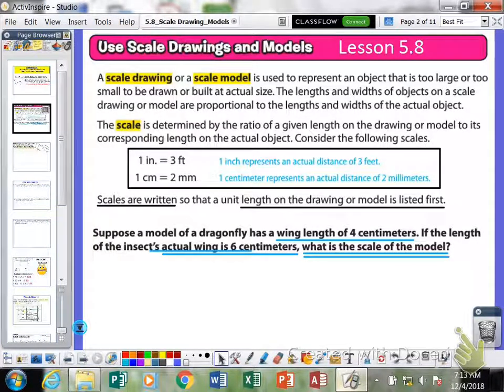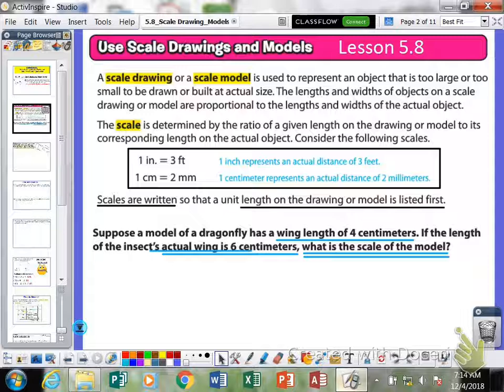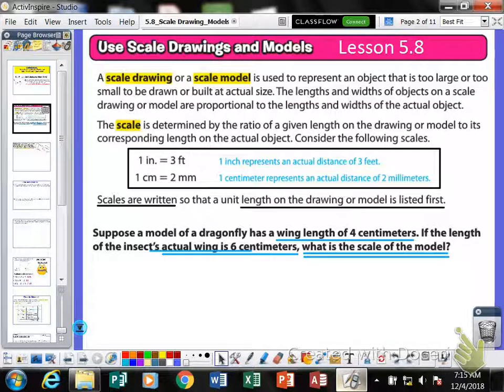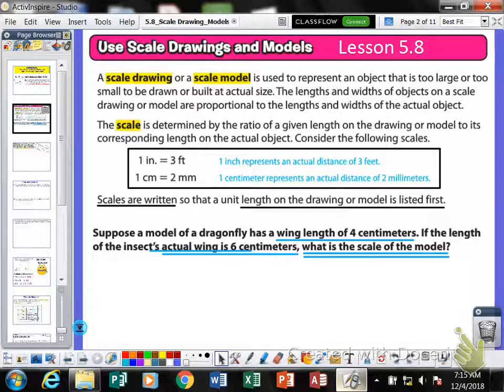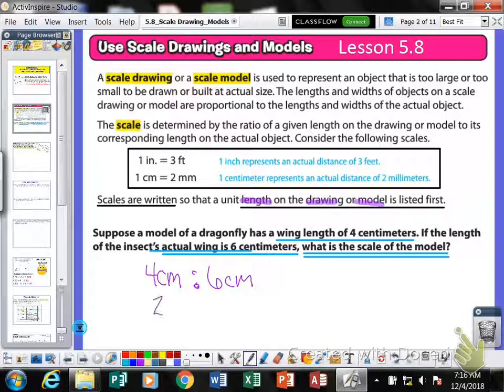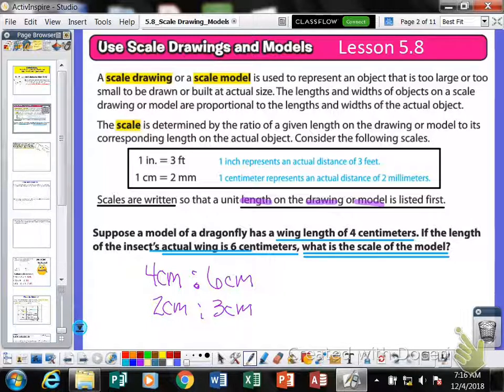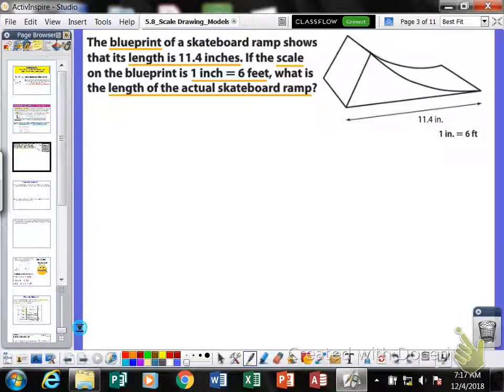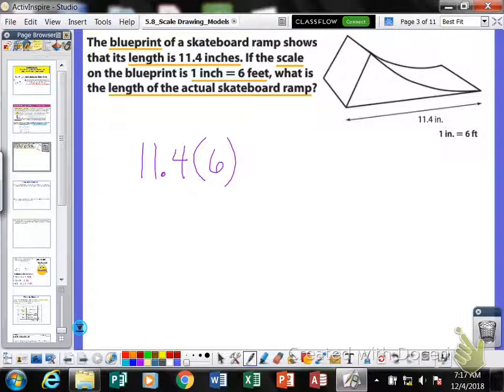pre alg lesson 5.8